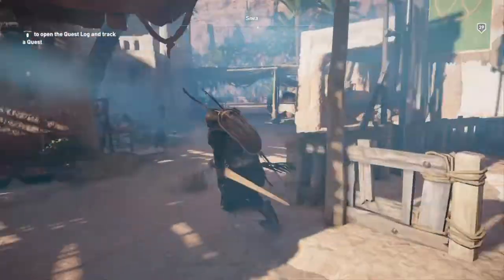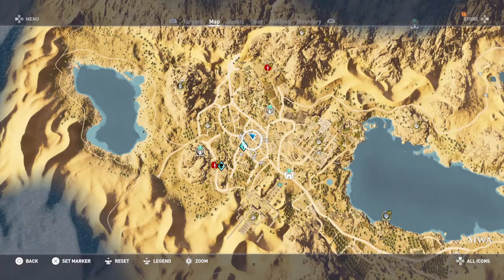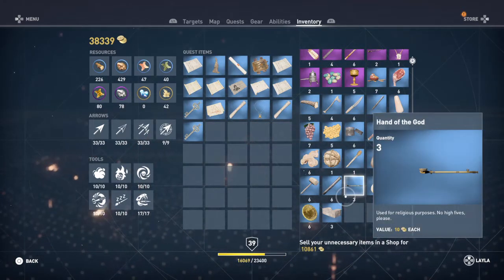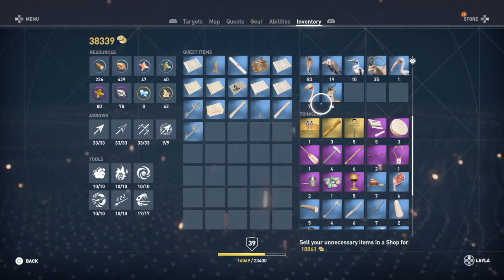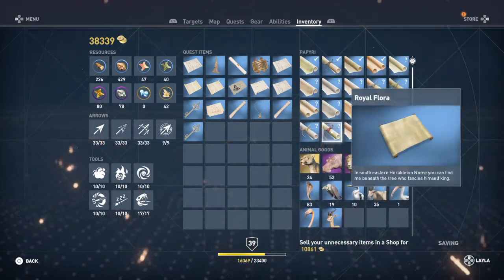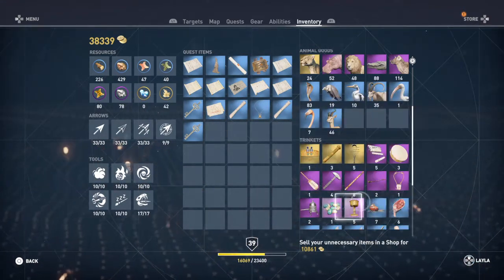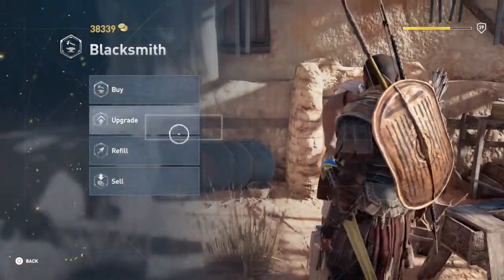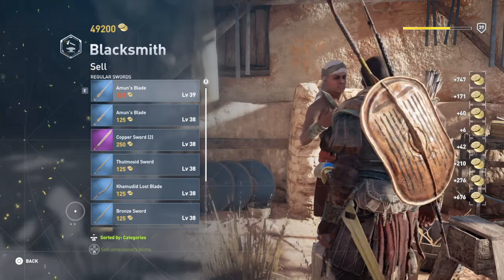Assassin's Creed Origins Reduce, Reuse, Recycle Trophy guide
I show you all how to get the trophy for selling 100 trinkets at once.